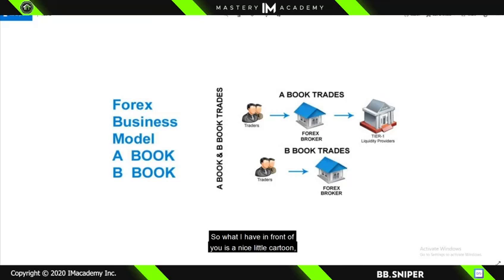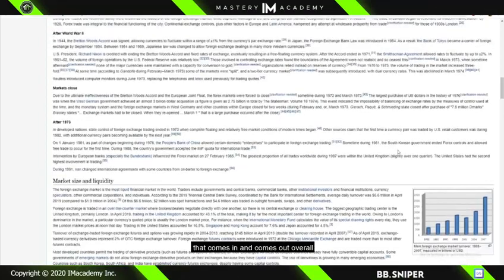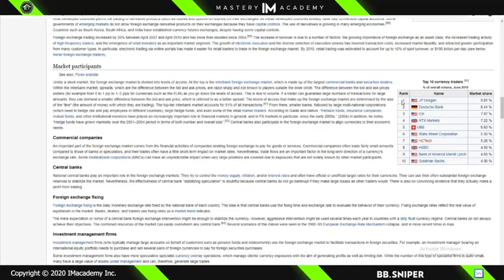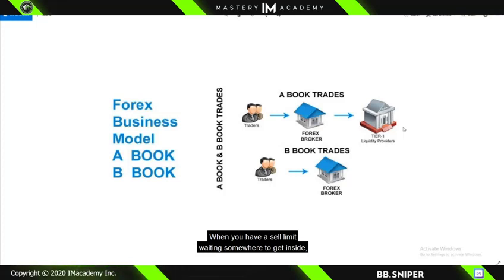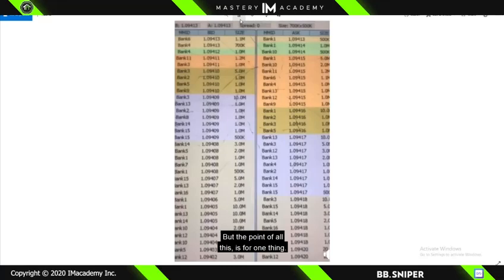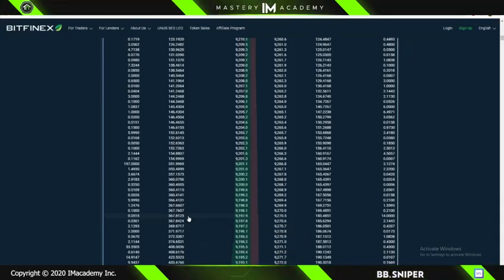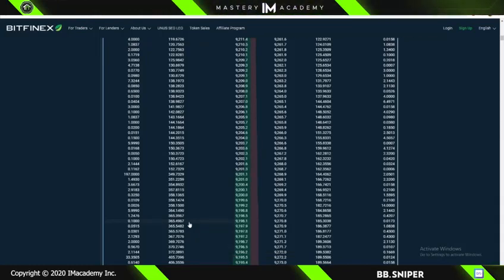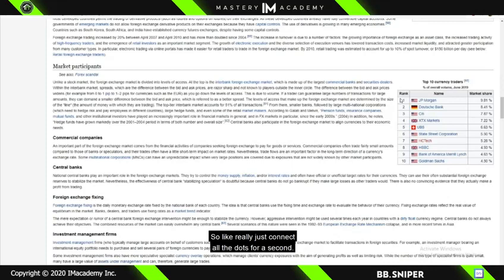tradehouse phase 1(2)